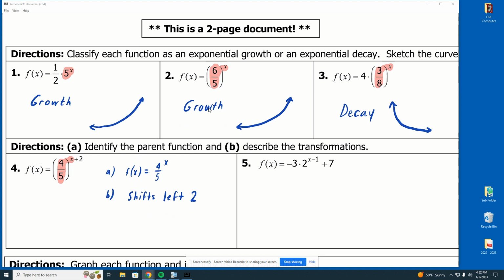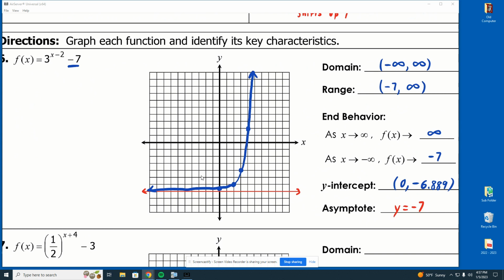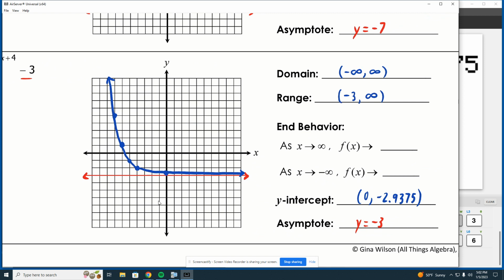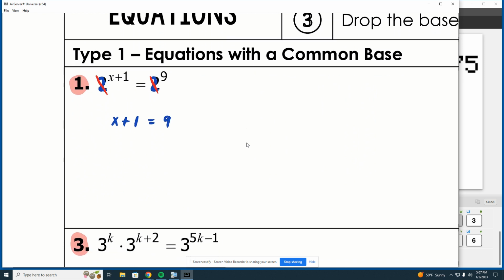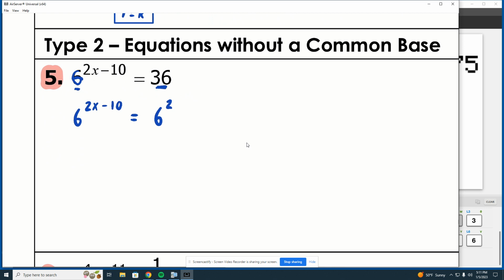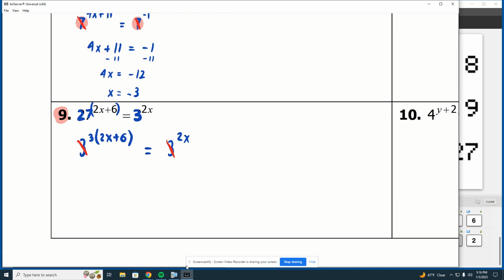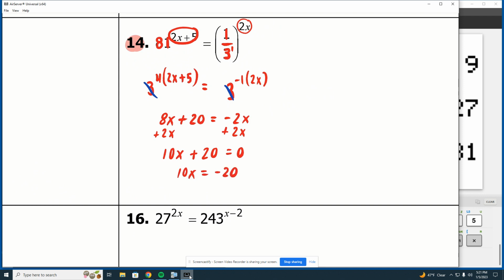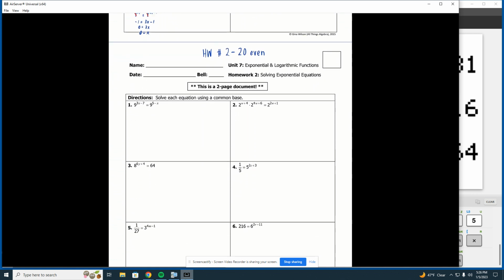Solving Exponential Equations using Common Bases